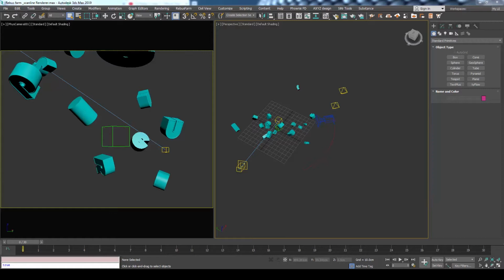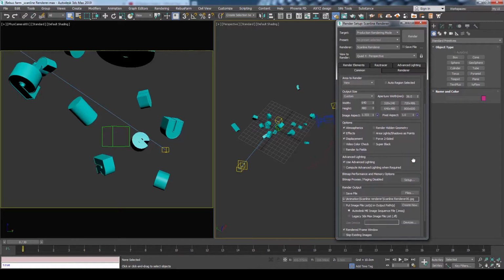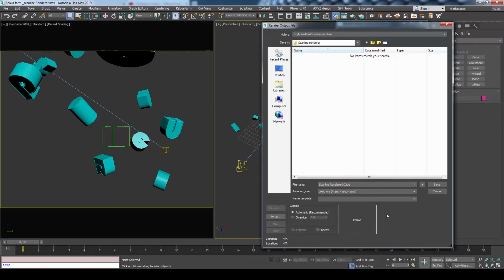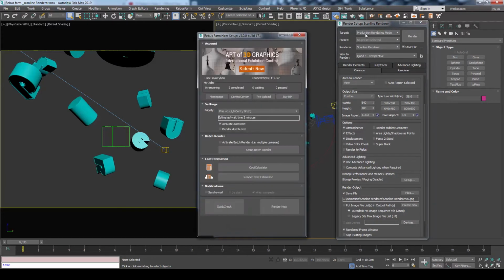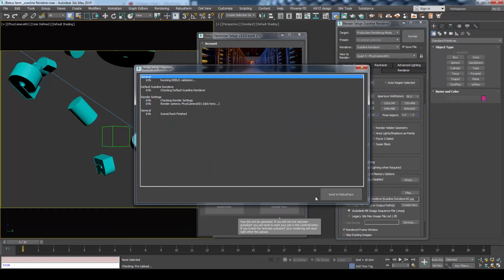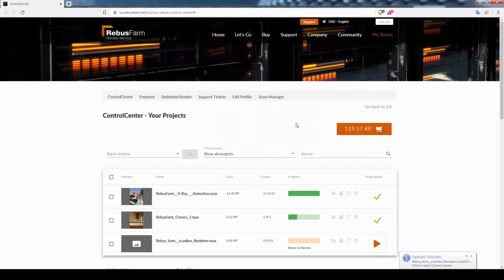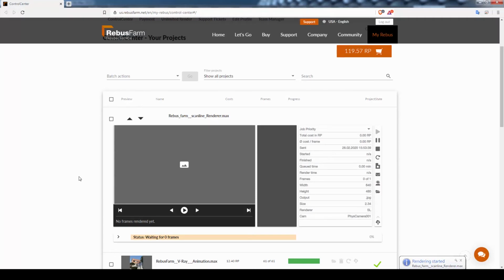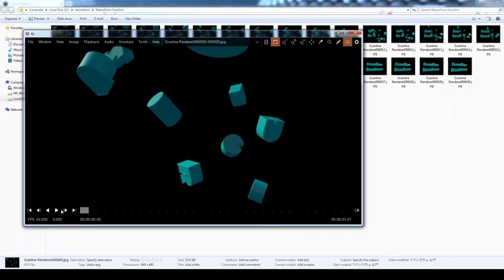Submitting A Render Job To The RebusFarm Render Cloud in 3ds Max & Scanline | Tutorial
This video shows you how fast you can submit a 3ds Max Scanline render job to the RebusFarm Render Service

Submitting a 3ds Max job with Scanline to the RebusFarm Render Farm Service is very easy. All you need to do is to configure you render settings and then simply open the RebuFarm Render Setup and press the 'Render Now' button. If no errors are displayed in the log window you just need to press the 'Send to Rebus' button. When the upload process is finished, you can continue to press the 'Play' button in the ControlCenter unless you used the option 'Activate Autostart' which automatically starts the render process. Nothing more to do then to be ready to receive your render output.